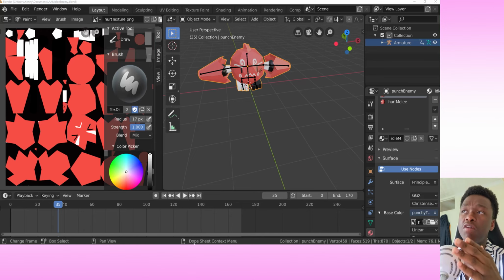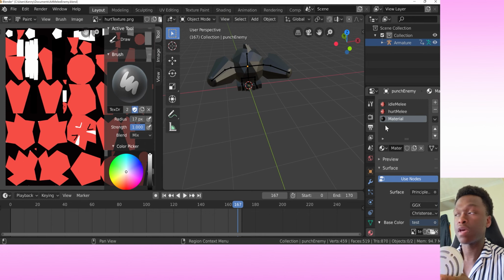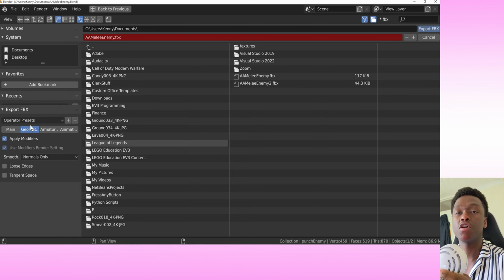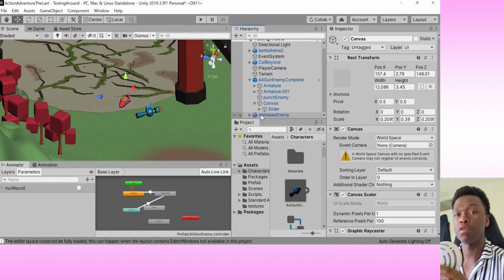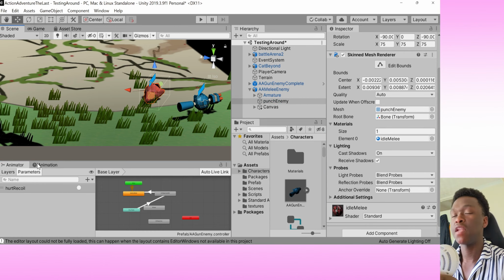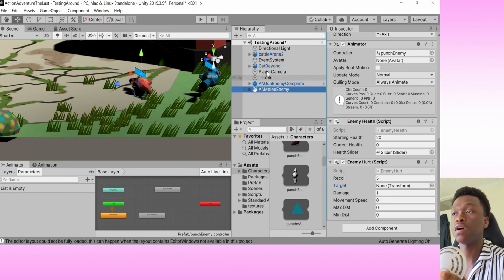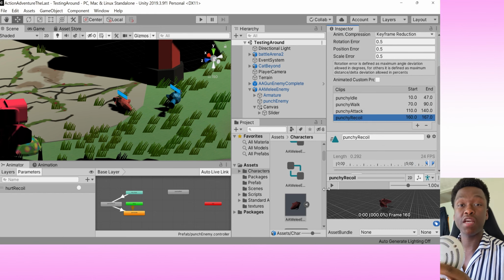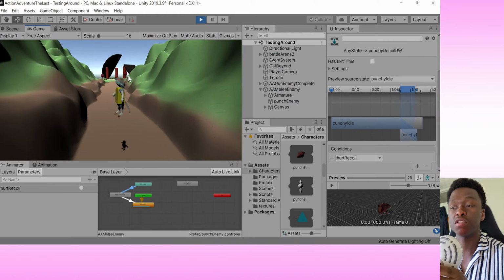Unity Tutorial- Action Adventure Demo #15 Enemy Aesthetics and Switching Animation Textures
We'll be looking at importing enemy characters and switching the texture being used mid animation. Enjoy

Outro:
Namco Music Center
Track: Solitude